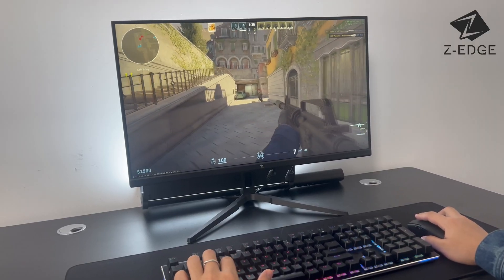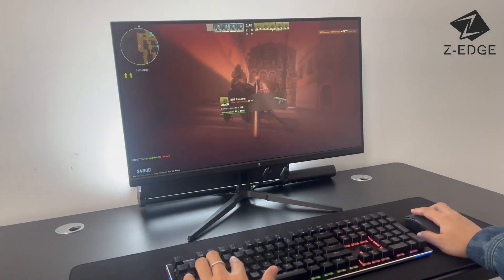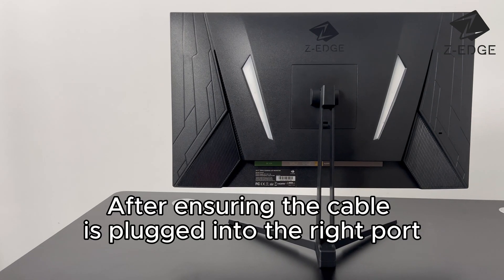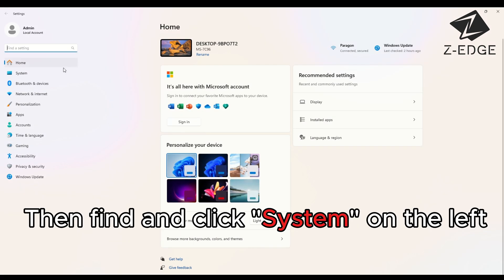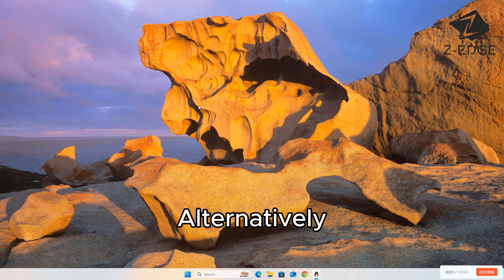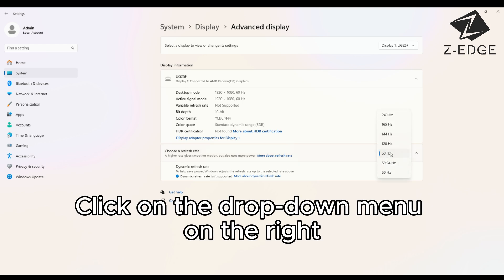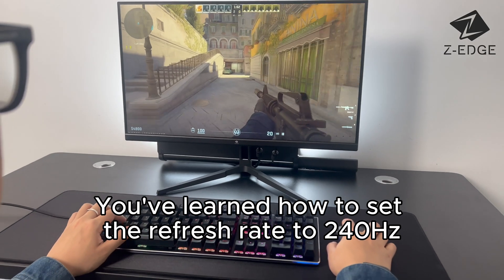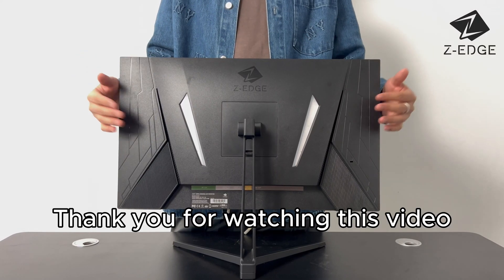How to Set Your Monitor to 240Hz Refresh Rate🖥️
Still struggling with setting a high refresh rate?😕 This video is your guide.
It'll show you exactly how to set a new Z - EDGE monitor to 240Hz refresh rate.😄